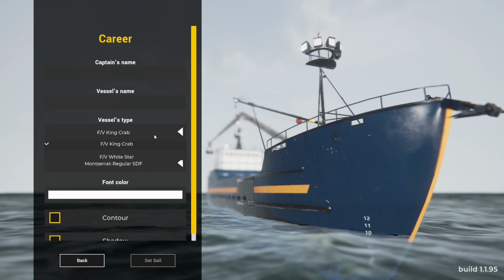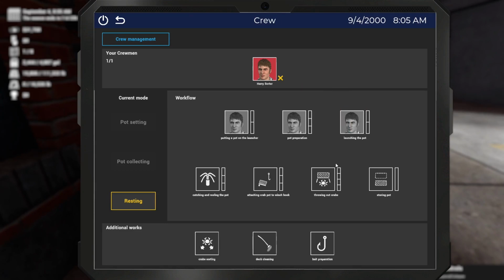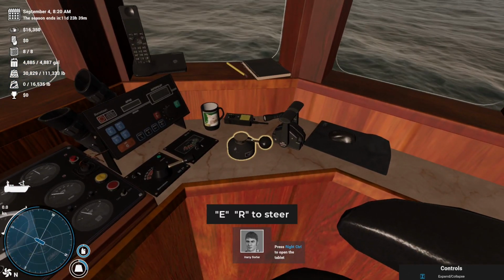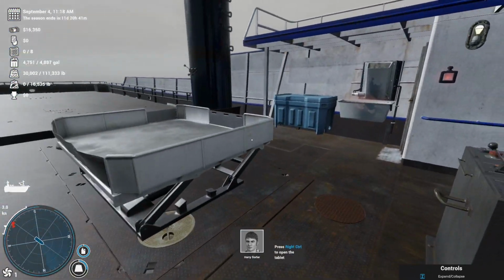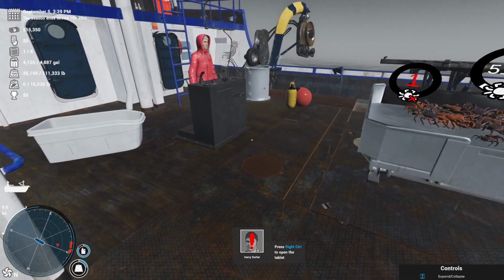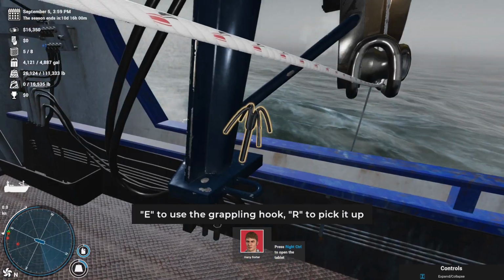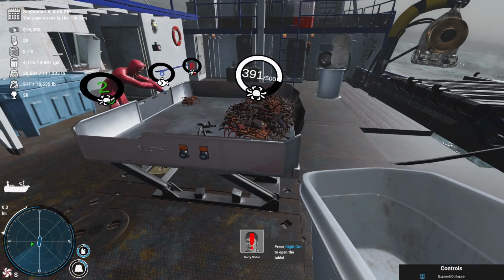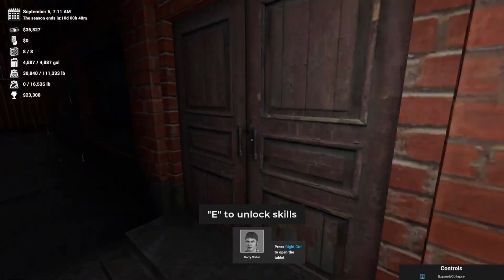Deadliest Catch : The Game | Ep1 The Hunt Begins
Enter the dangerous world of king crab fishing in the deadly Bering Sea! Take command of your own fishing vessel, use realistic equipment, combat hazardous Alaskan waters and become the world's best crab catcher!

Currently on STEAM for £16.75

DEVELOPER:   4Fishing
PUBLISHER:   Ultimate Games S.A.
A Discovery Channel Studio Game

WHAT THE DEVELOPERS HAVE TO SAY:

Hey, you! Yes, you! Do you want to be a landlubber your whole life? Or maybe you dream of making a fortune, sailing dangerous seas and learning the secrets of king crab catchers? Are you not afraid of risk, storms and crab claws? If you are brave enough, come with me to Dutch Harbor!

For a few days every year, experienced crab catchers and greenhorns brave the side of the element by side, putting their health and life on the line. The goal is to earn a fortune and become known as the best crab catcher. Now you can become one of them!

In Deadliest Catch: The Game you will compete in dangerous sea rallies to catch more crabs than you ever thought possible. The task is not simple – it is a battle against time, fishing quotas, crab migrations, and most importantly: the sea. Such is your fate on the Alaskan waters!

Your ship is no different from those that sail from Dutch Harbor every fall to seek a fortune in the marine abyss. You will conn your vessel in all conditions: breeze or gale, no storm can scare you, however terrifying it may look. The troubled sea, the soaked ship deck, the vessel floating on the waves - and you to overcome it all!

At your disposal, we leave not only this fishing vessel, but also all the onboard equipment - the crane, the winch, the launcher, and the coiling system. We will teach you to use them, step by step. Remember, no-one was born with the rudder - or a crab - in their hand. However, you will manage the vessel by yourself - as captain and fisherman at the same time. All devices are handled by you in the first-person mode to have the best view of everything happening on your boat. You will also get original crab pots - thanks to them you will be able to pick out all the crabs from the vastness of Bering Sea.

Remember that you must follow Alaskan law. Not all crabs can be caught and sold! A realistic 3D model will help you judge whether you have caught a handsome and expensive male, a protected female, or a baby. Analyze the water and seabed to better predict where crabs may be found.

Nature will not be your only opponent. Match your skills against the computer and other players! Invite your friends to compete for the title of the best crab catcher. Load your pots on board, sit at the controls of your ship and see which one of you is the fastest and most effective in catching your crab fortune from the bottom of the sea!

SYSTEM REQUIREMENTS

MINIMUM:
Requires a 64-bit processor and operating system
OS *: Windows 8 or 10
Processor: Intel Core i3 3,20GHz / AMD Phenom II X4 955 3,2 GHz
Memory: 8 GB RAM
Graphics: NVIDIA GeForce GTX 960 4GB
DirectX: Version 11
Storage: 4 GB available space
Sound Card: DirectX® 11.0 compatible
Additional Notes: Requires a 64-bit processor and operating system

RECOMMENDED:
Processor: Intel Core i7-4790 3,6GHz / AMD Ryzen 5 1600 3,2GHz
Graphics: NVIDIA GeForce GTX 1060 6GB
DirectX: Version 11